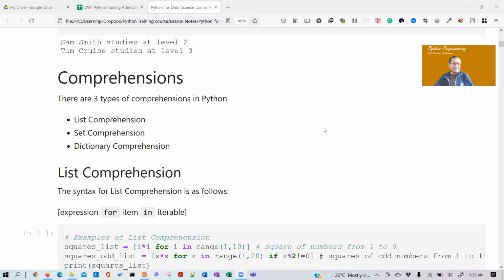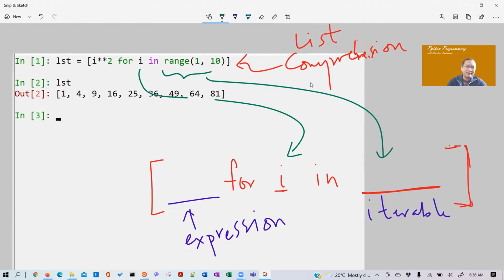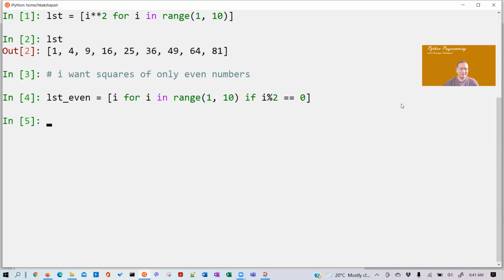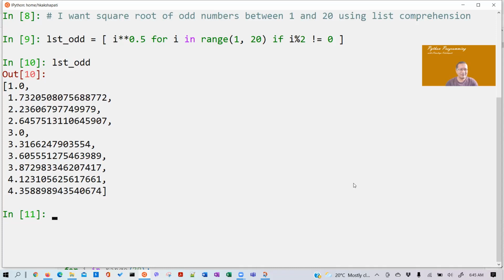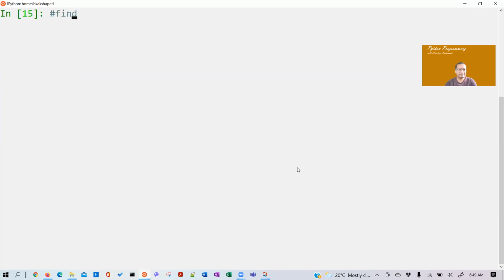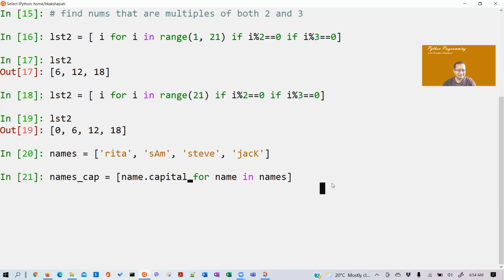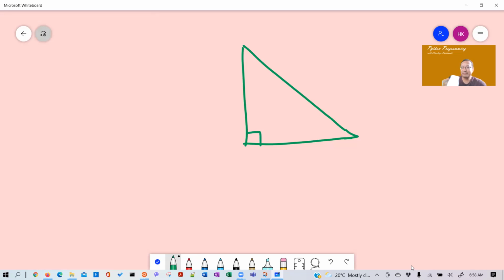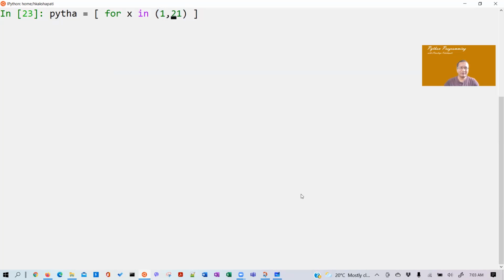vid18sept - Sept 30 2021 DWT Python Training Morning 1